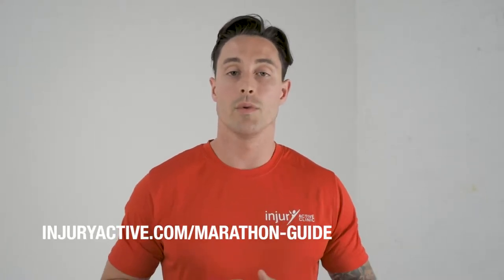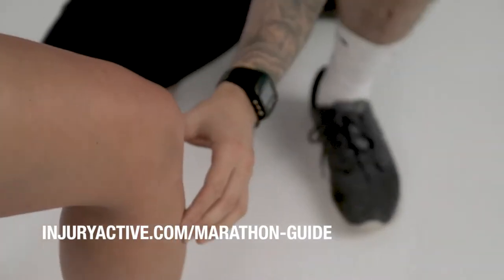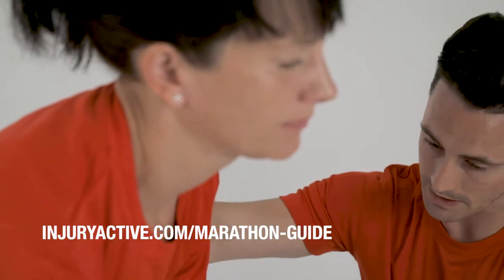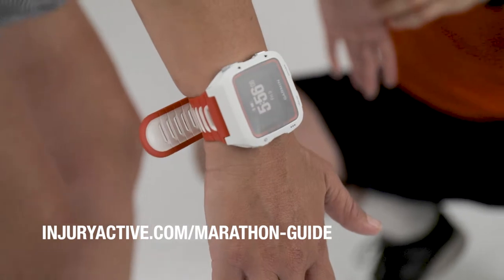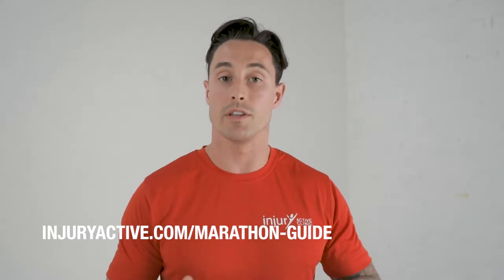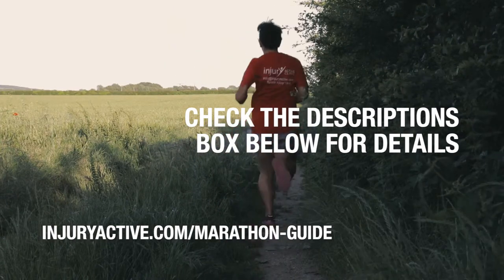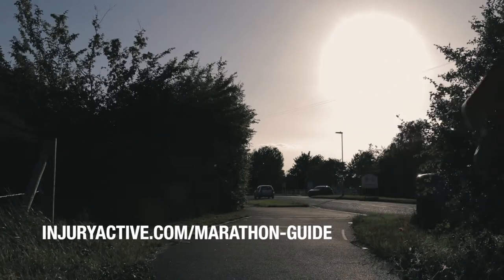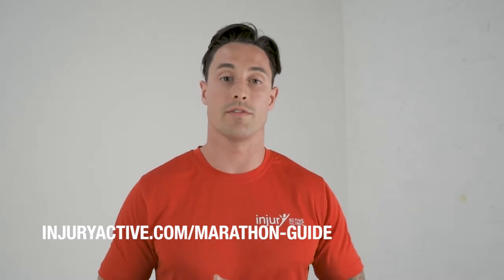12 WEEK HALF MARATHON GUIDE FROM INJURY ACTIVE CLINIC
WHAT'S IN THE GUIDE:
Each week has it's own easy to follow program which will help you schedule both training and recovery. Photographs and video clips will ensure you are stretching and building your strength correctly.

- 12 week easy to follow training schedule
- Instructional photos and videos
- 3 week overview and motivational pages